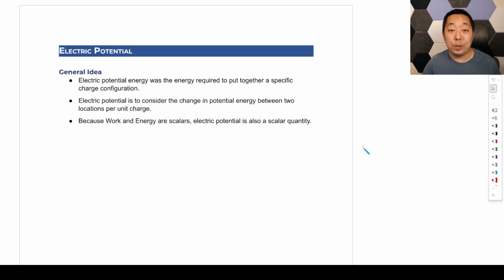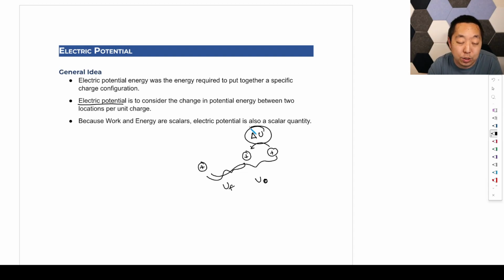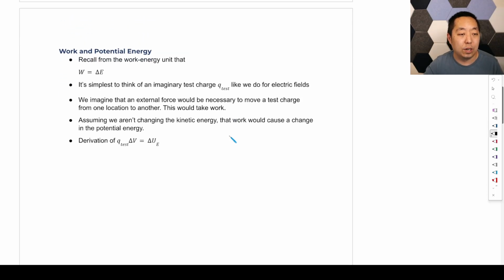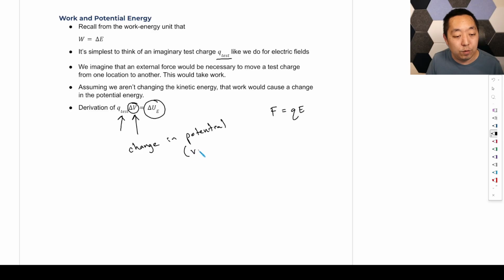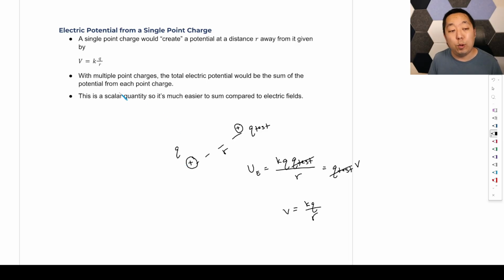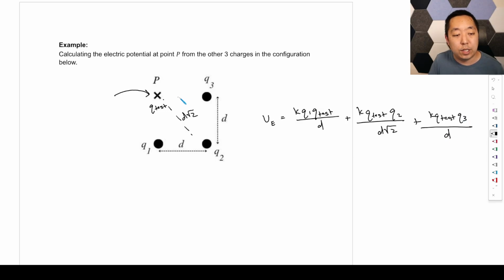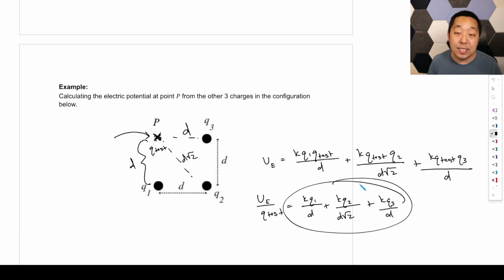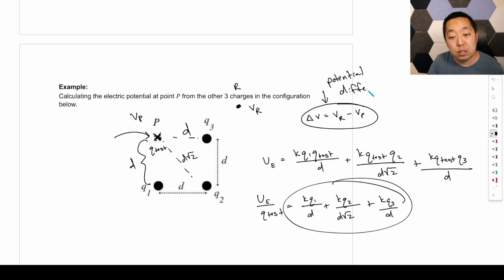AP Physics C E&M - Unit 9 - Lesson 3 - Electric Potential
Ready to unlock the secrets of electric potential? This lesson breaks down how energy, work, and charges connect, making tough physics concepts easy to grasp for both students and parents.

In this video, we dive into the fundamental concept of electric potential, distinguishing it from electric potential energy and explaining why it's a crucial scalar quantity in electromagnetism. Understanding electric potential is essential for comprehending how electric circuits work and how energy is stored and transferred in electric fields.

Chapter Titles

Introduction to Electric Potential (0:00)
Electric Potential Energy Review (0:08)
Defining Electric Potential (1:16)
Scalar Quantity and Units (2:01)
Deriving Potential from a Point Charge (4:02)
Calculating Potential with Multiple Charges (4:47)
Understanding Potential Difference (7:26)

Key Takeaways

Electric Potential Energy: This is the energy needed to build a group of charges.
Electric Potential: This is similar to electric potential energy, but it's measured per unit of charge and helps us understand how much energy it takes to move a tiny imaginary charge.
Scalar Quantity: Unlike electric fields, electric potential is a simple number, not a direction-based one, which makes adding it up much easier.
Volts: The unit for electric potential is volts (V), which can also be thought of as joules per coulomb (J/C).
Point Charges: You can figure out the electric potential from a single point charge using a simple formula: V = kQ/R.
Multiple Charges: To find the total electric potential from many point charges, you just add up the potential from each one.
Potential Difference: This is the difference in electric potential between two different spots.

What you'll practice:

Calculating electric potential from single point charges.
Determining the total electric potential at a point due to multiple charges.
Understanding the relationship between electric potential, work, and potential energy.
Applying the concept of potential difference in various scenarios.